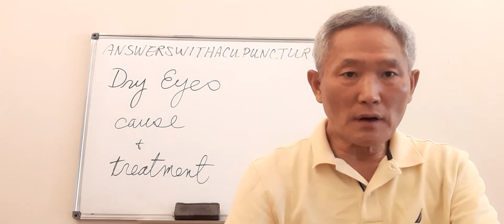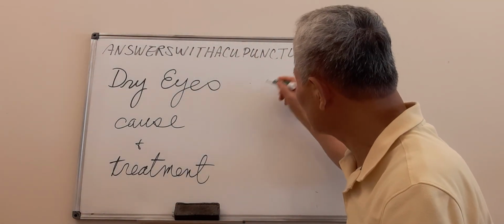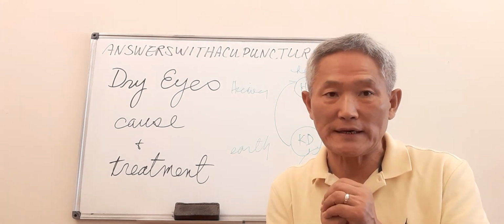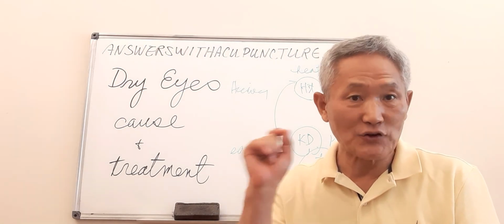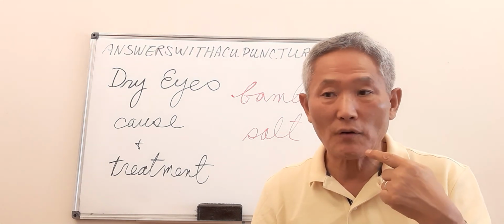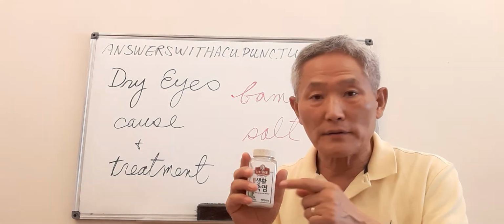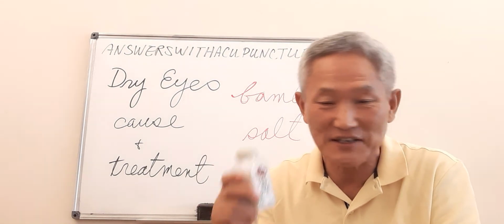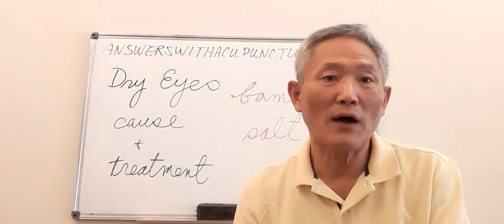Dry Eyes: Cause and Treatment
Bottle volume: 600ml, bamboo salt amount: 90% of tablespoon and distilled water